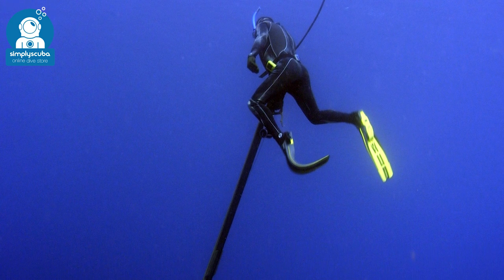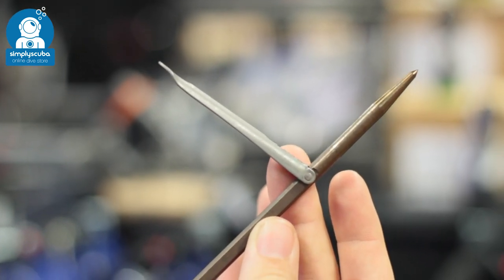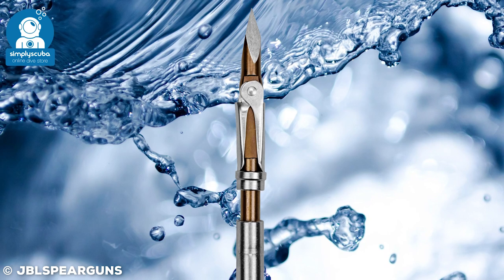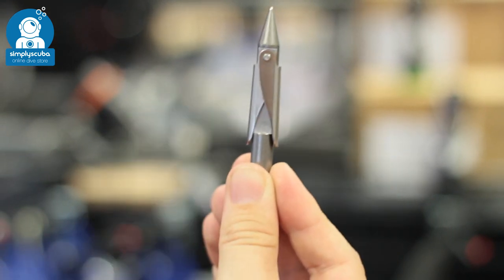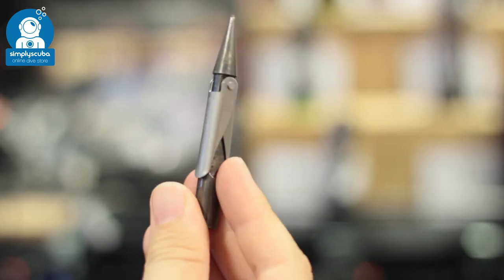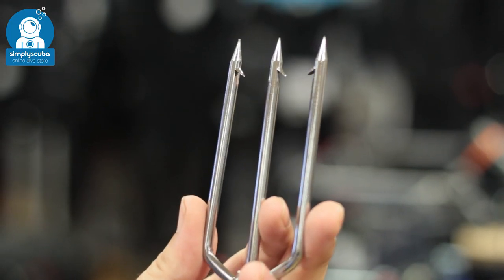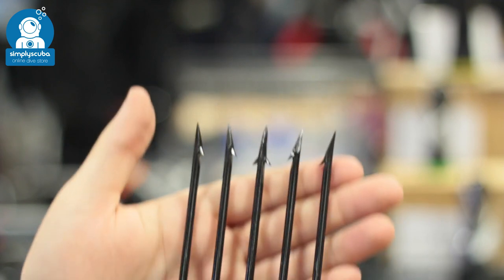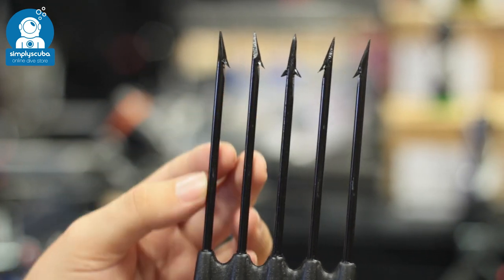Spearfishing Spearheads Guide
Spearheads come in all different shapes and sizes depending on what and where you are hunting. Simple Tahitian shafts are faster and more accurate but can pass straight through some targets when you may need to hit the fish with more energy to dispatch it properly. Multi-point and heavier heads give you more chance of hitting your target across one axis and can transfer all of the energy of the shot quickly to dispatch the fish.